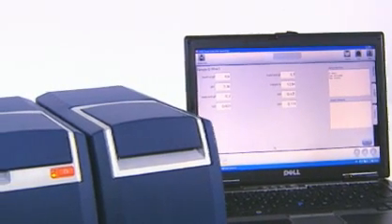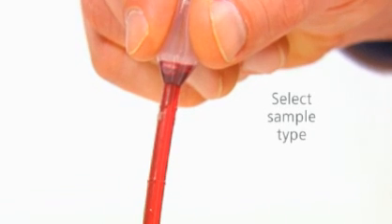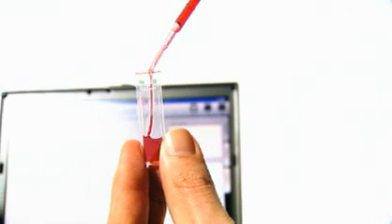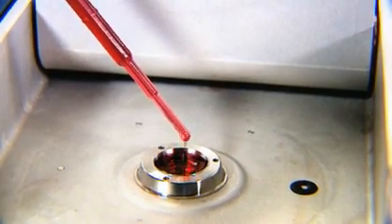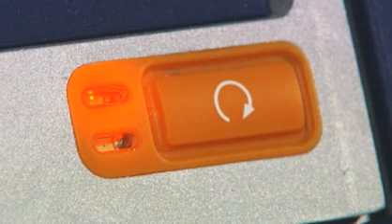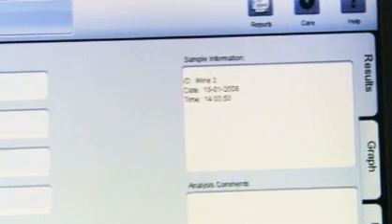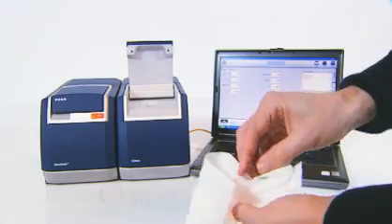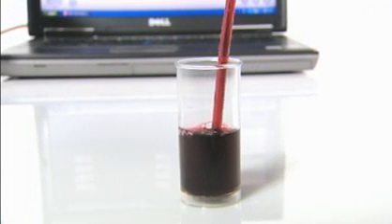OenoFoss™ howto uk